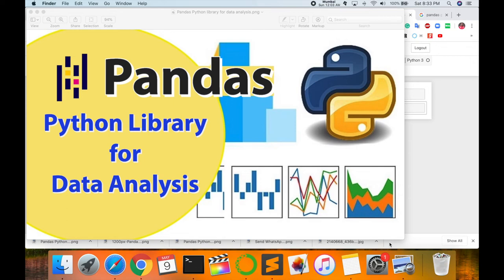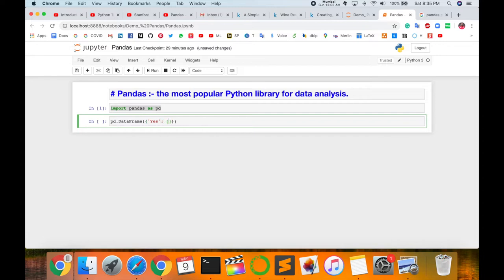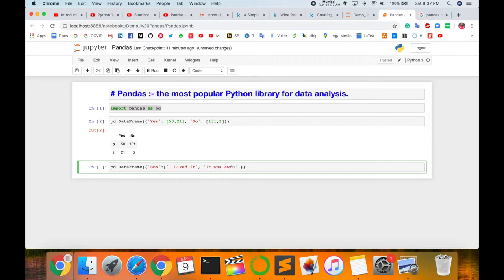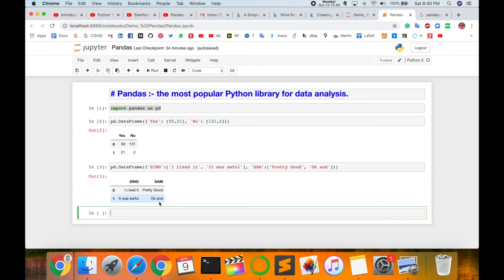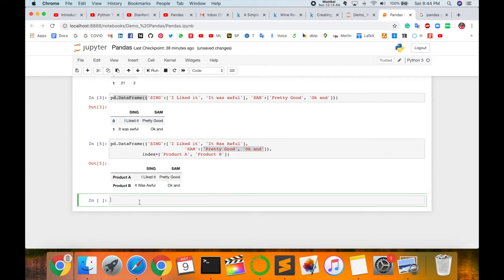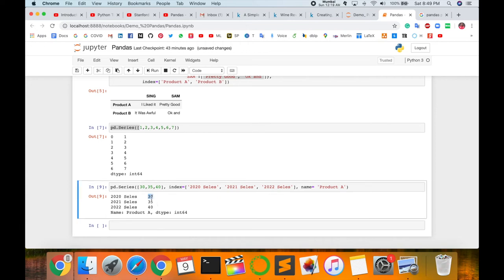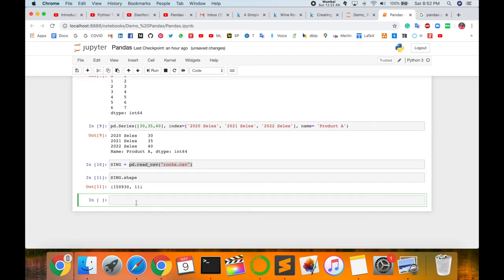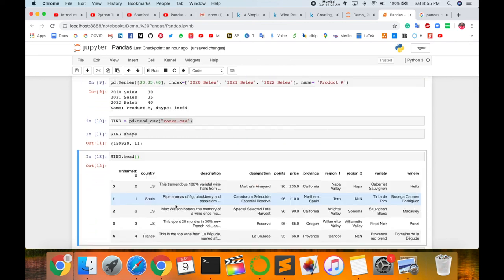Pandas Python Library for Data Analysis Introduction | What is Pandas python?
You need to learn about the panda's python module if you are working on data science. Pandas and python make the data science and analysis extremely simple and efficient